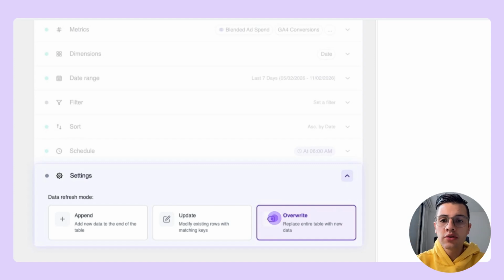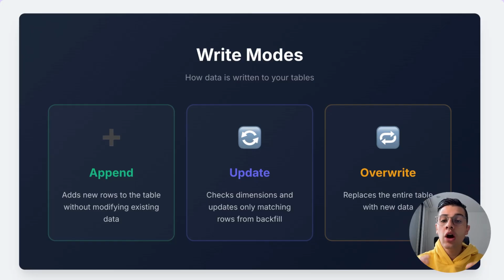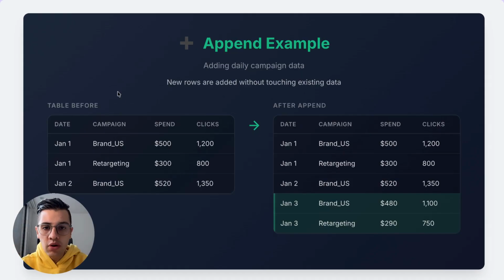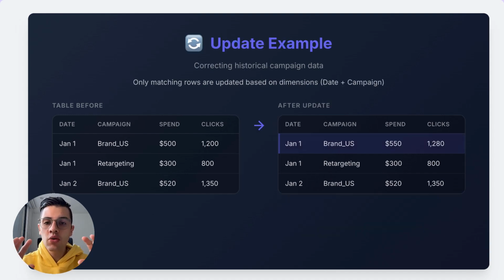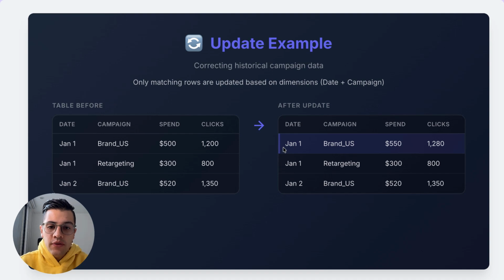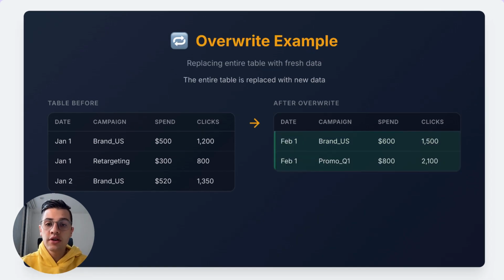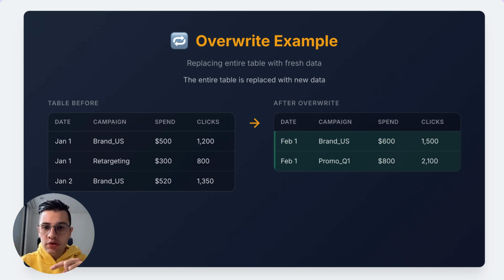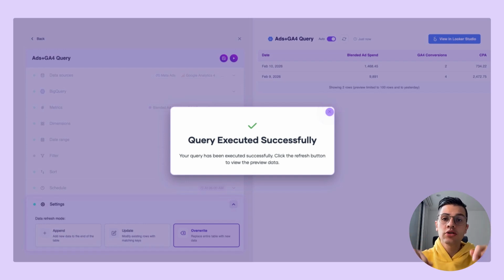🤯 BigQuery Write Modes Explained: Append vs. Update vs. Overwrite (Which One to Use)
Before you hit publish on your BigQuery table, you need to make one critical decision: how do you want your data to be written every time the table refreshes? This video explains the three write modes — Append, Update, and Overwrite — with clear visual examples so you can choose the right one for your use case.

→ Append mode: always add new rows to the table (and when it can cause duplicate data)
→ Update mode: only update the metrics of rows that already match your dimensions
→ Overwrite mode: delete the entire table and start fresh with each refresh
→ Visual before/after examples for each mode
→ Which write mode to choose depending on your reporting setup

⏱ TIMESTAMPS
0:00 — Why write mode matters before you publish
0:21 — Append mode: add new rows every refresh
0:57 — Update mode: only update matching rows
1:43 — Overwrite mode: replace the entire table
2:40 — How to select your write mode in Porter Metrics

This is part of the Google BigQuery for Marketers course by Porter Metrics — designed for marketing teams who want to control exactly how their data is stored and updated in BigQuery.